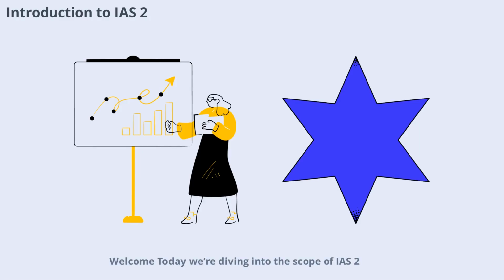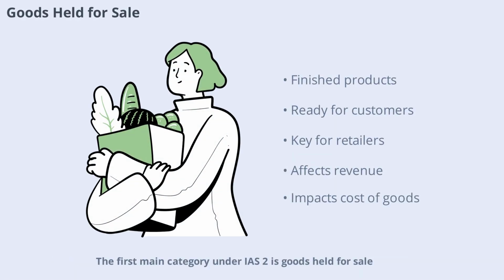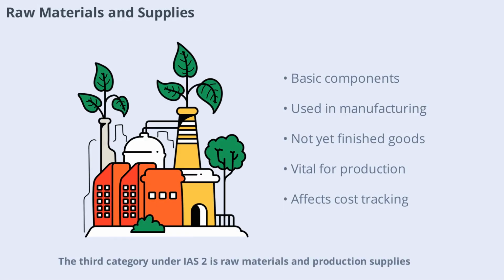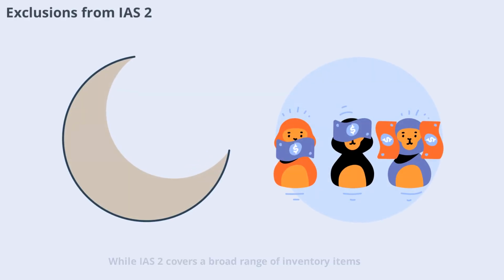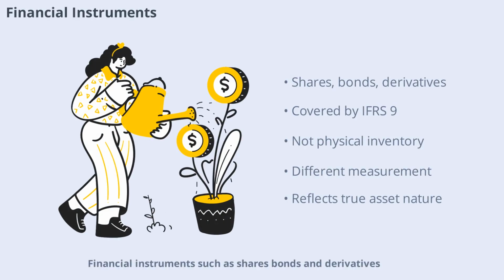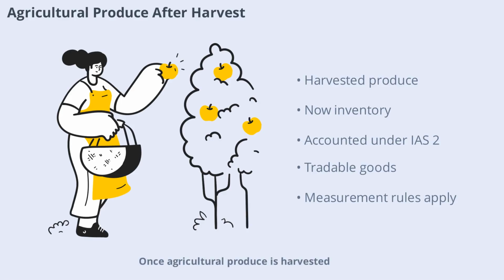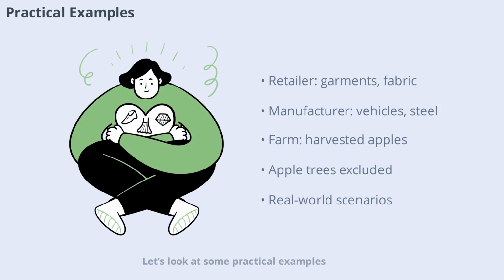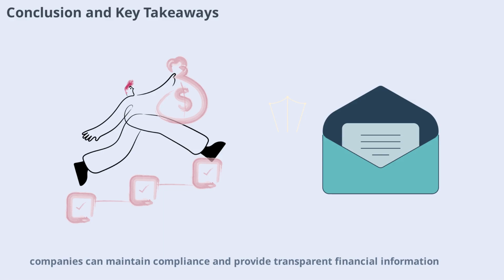Scope of IAS 2 (Inventory)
Welcome to My Accountant — where accounting and finance are made simple!

In this short video, you’ll learn quick and practical tips about accounting, bookkeeping, taxes, and smart money management. Our mission is to help students, freelancers, and business owners understand finance in the easiest way possible.

✅ Easy accounting tips
✅ Quick finance knowledge
✅ Business & tax awareness